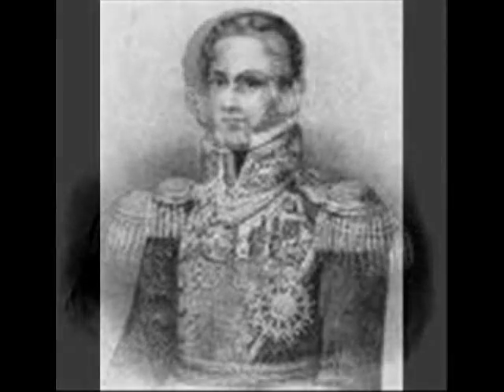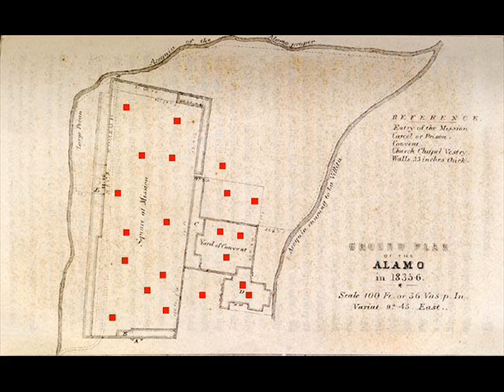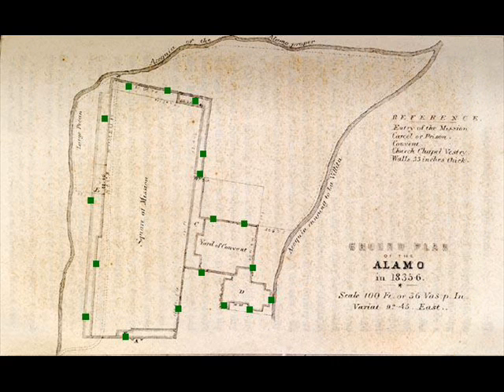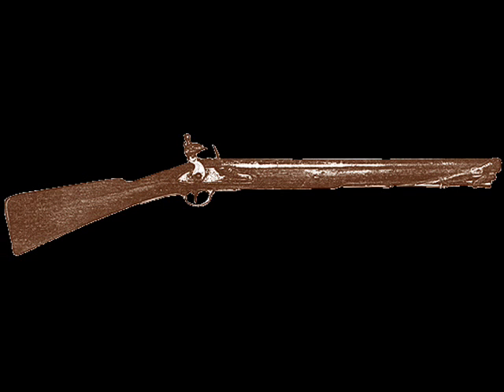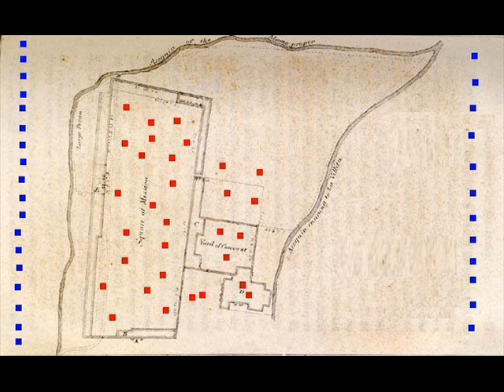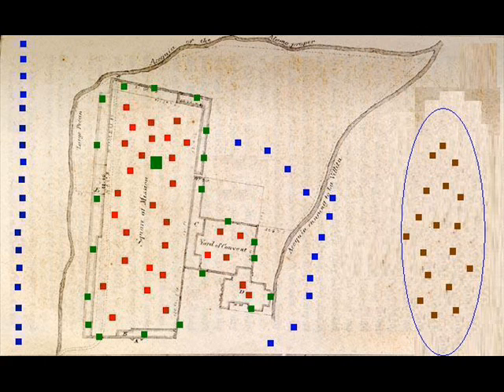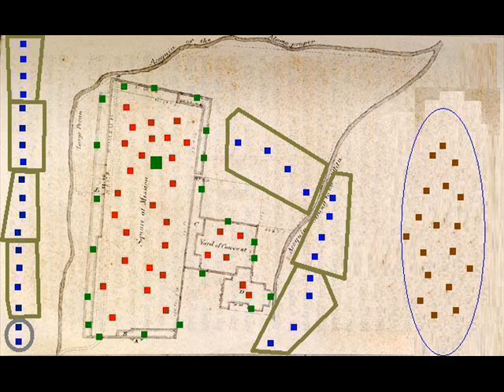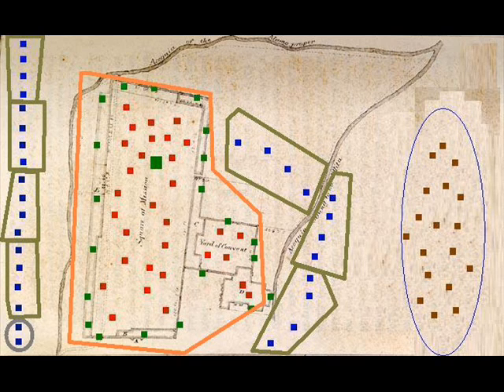The Alamo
The siege of the Alamo